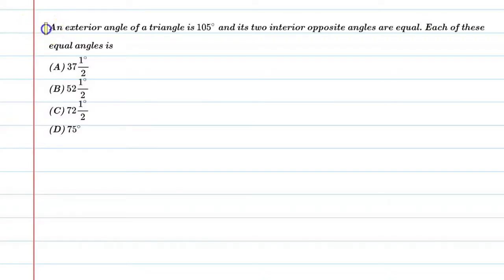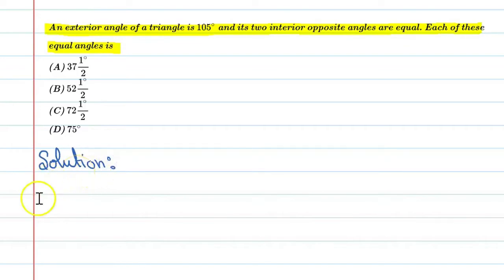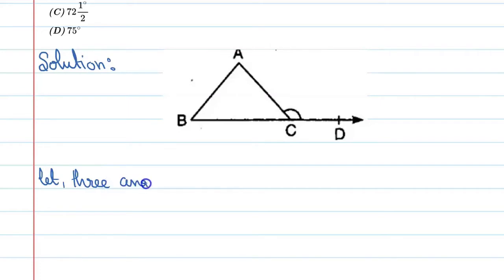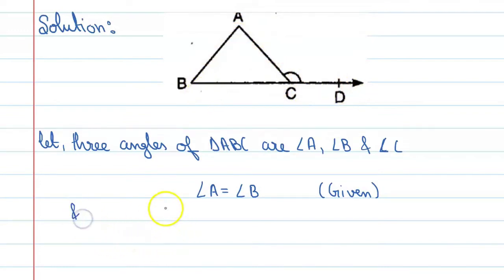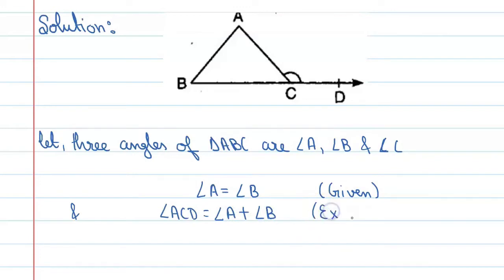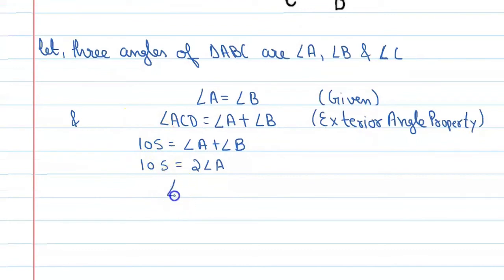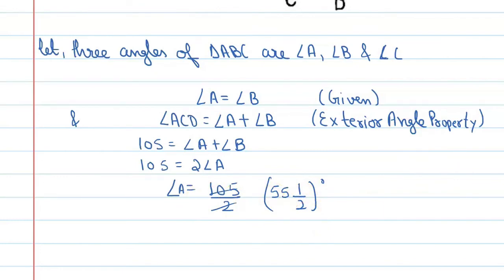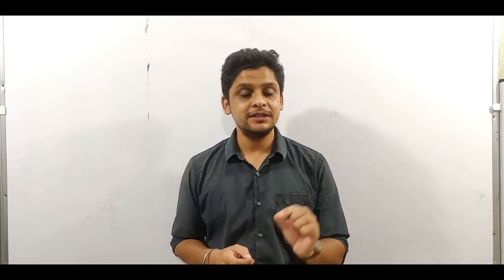An exterior angle of a triangle is 105 & its two interior opposite angles are equal. Each of these e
Que.An exterior angle of a triangle is 105 & its two interior opposite angles are equal. Each of these equal angle is
From the Chapter: Lines & Angles Chapter-6 Of Class 9th
Concept Applied: Exterior Angles

1. Free Online Live Maths Classes Schedule
2. NCERT Textbook Video Solutions
3. Latest Updates Related To CBSE & Your Studies
4.Counselling Sessions
5.Free Study Material.